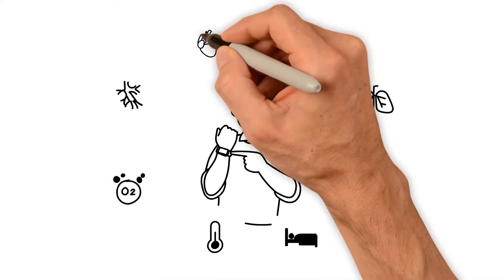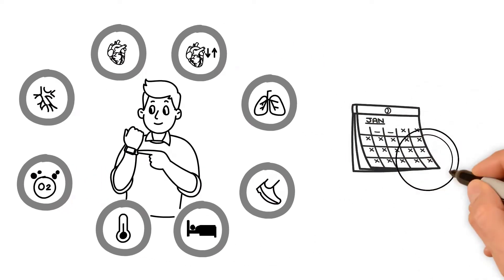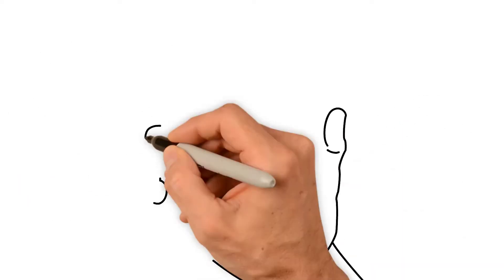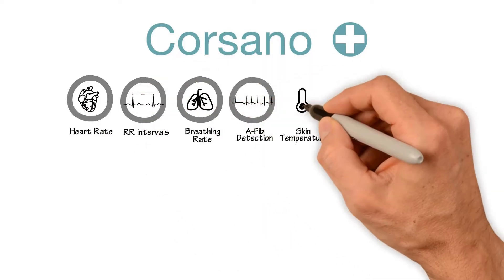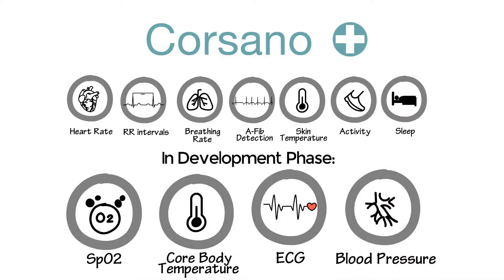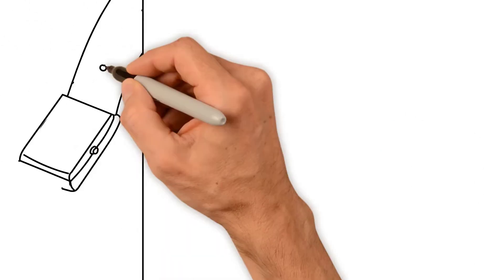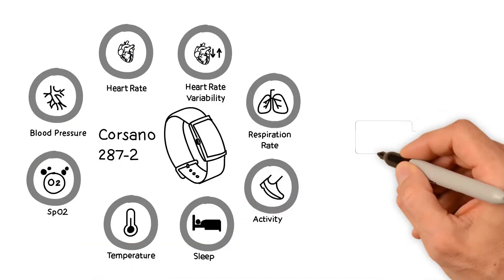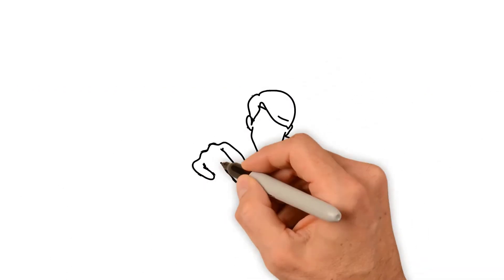Corsano Health CardioWatch - How does it work?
Its first product, the Corsano CardioWatch is an essential part of a cardiac arrhythmia screening system that can, by providing a simple and effective method for continuous monitoring of the user’s heart rhythm, help identify the risk of a heart attack in an early stage. In its most extended version, the system consists of a bracelet plus a dedicated app on the user’s smartphone. The system can assist the user with maintaining a healthy lifestyle by providing immediate feedback on activity, sleep and heart rhythm data. Furthermore, smart analytics produce relevant data for timely detection of heart rhythm anomalies.